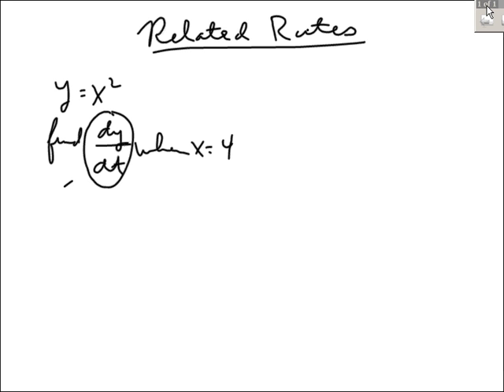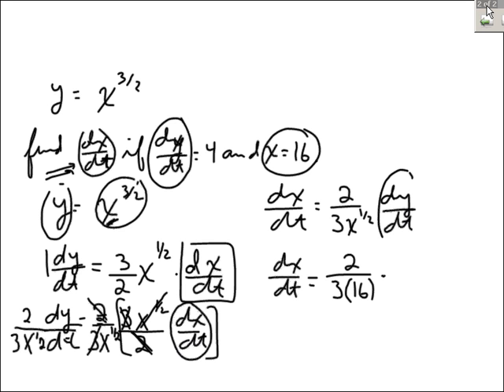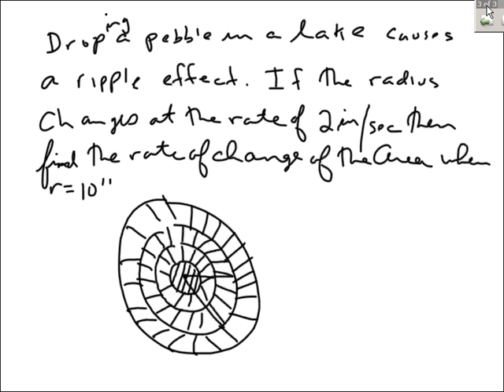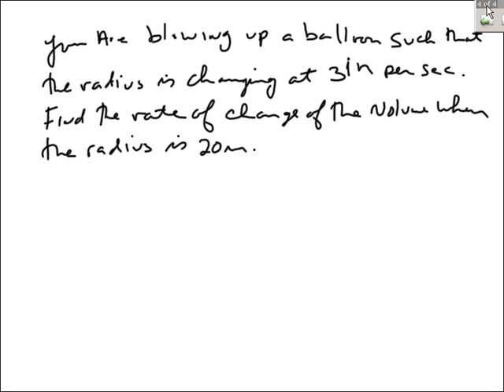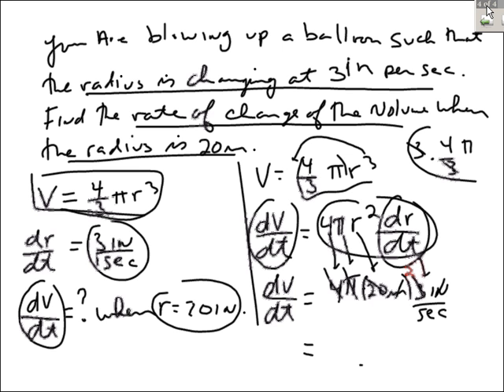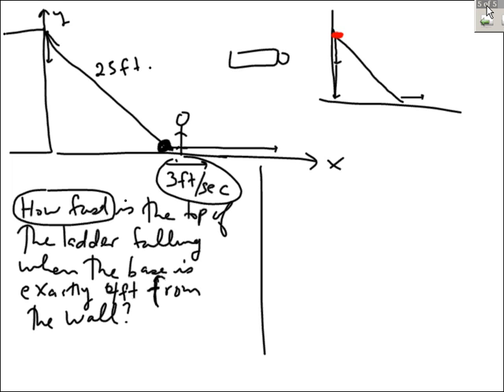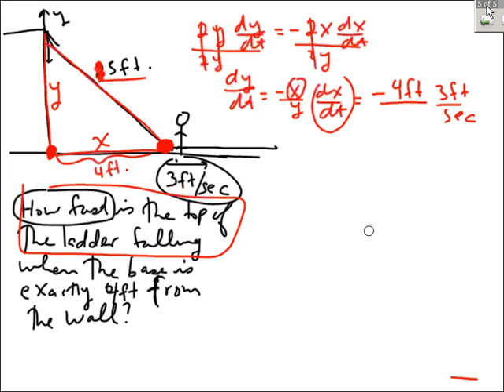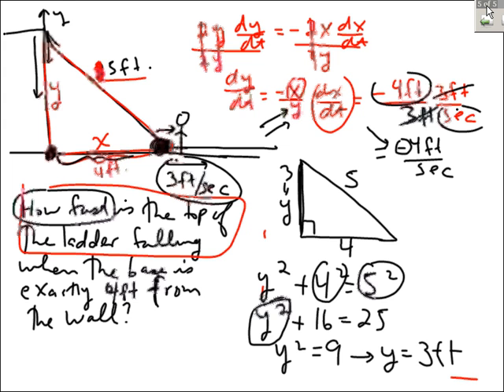Related Rates by Free Academy